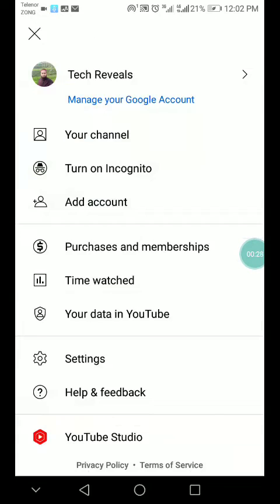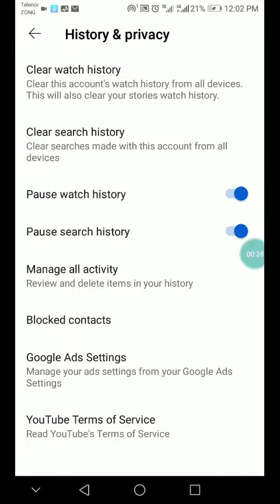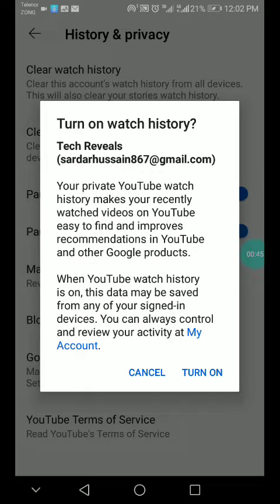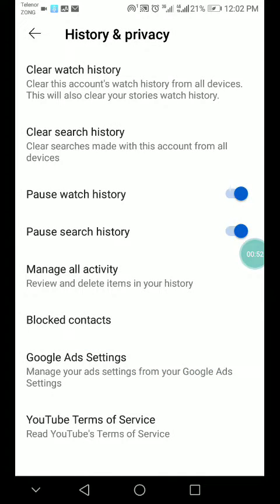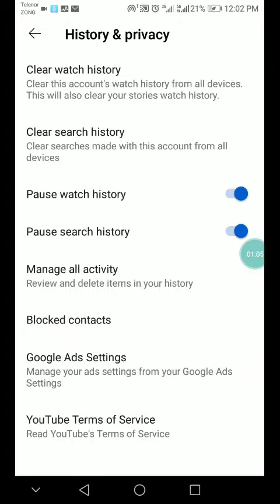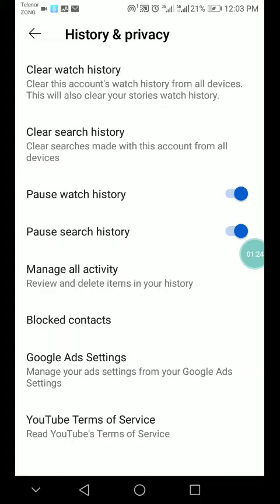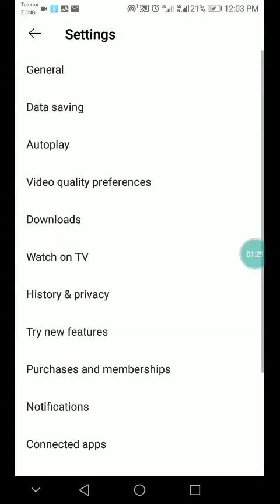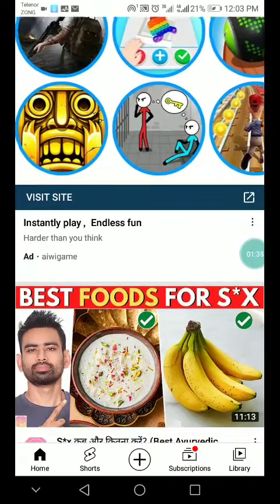Hide search and watch history on youtube II Hide and show your search history on Youtube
In this video i have discussed that:
Hide and show your search history on Youtube
Hide search and watch history on youtube